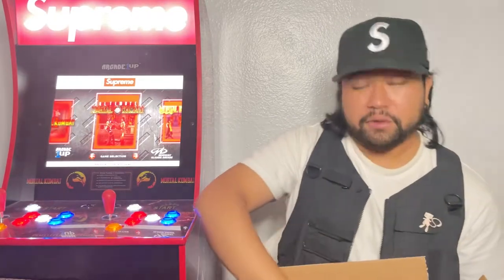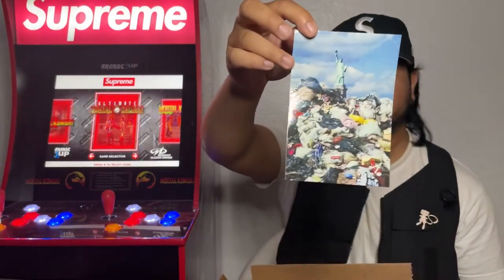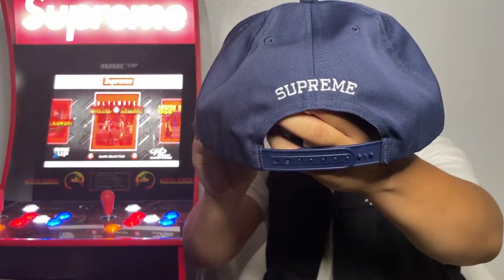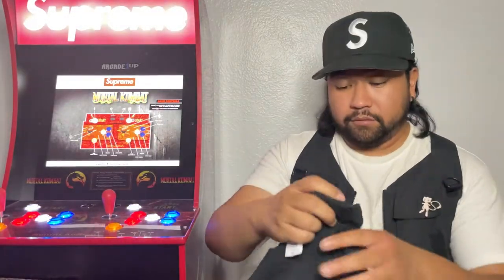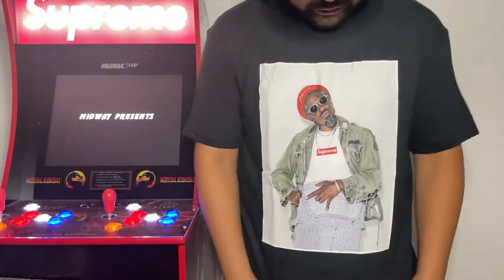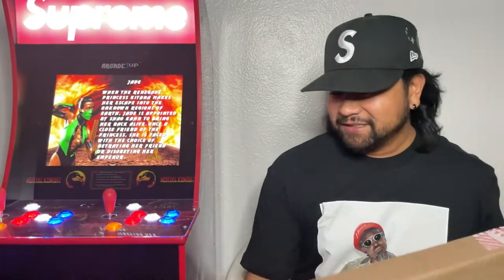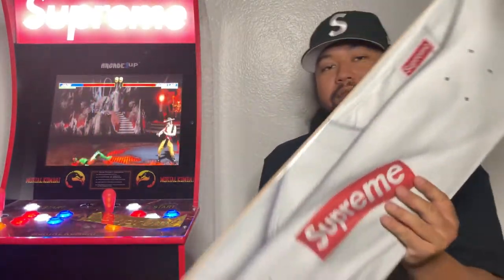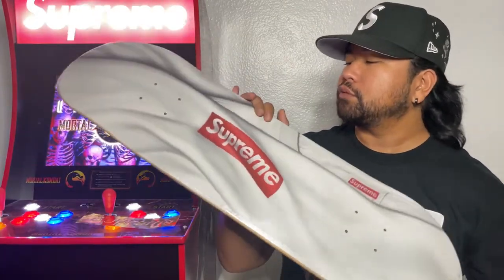Supreme FW22 Week 1 Unboxing!! André 3000 Tee, Classic Team 5-Panel + Box Logo Tee Skateboard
Hey everyone!

Been yet again another while, but we’re back with a new season! Here’s what I picked up week 1!

Also excuse some background noise towards the end 😅